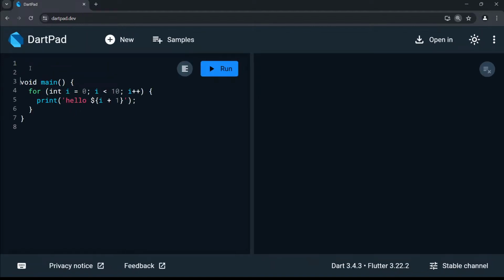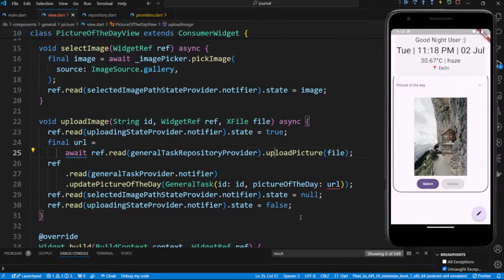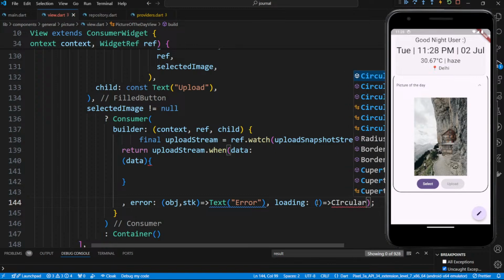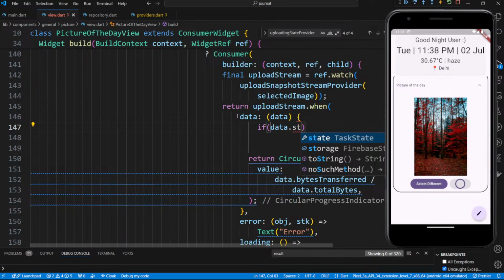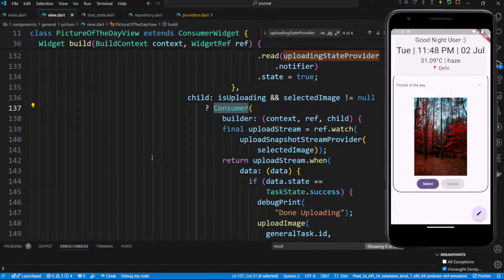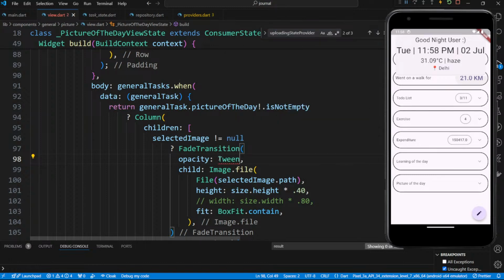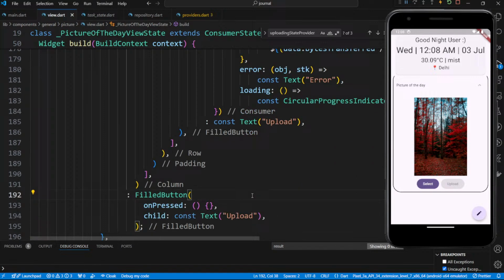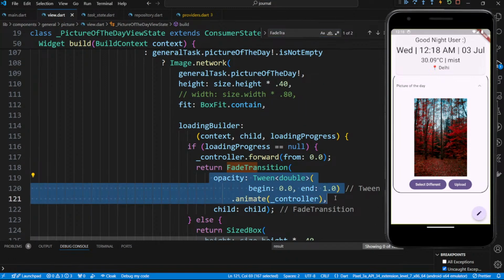🔴 LIVE - Building FLUTTER Application as a Beginner | Episode 5